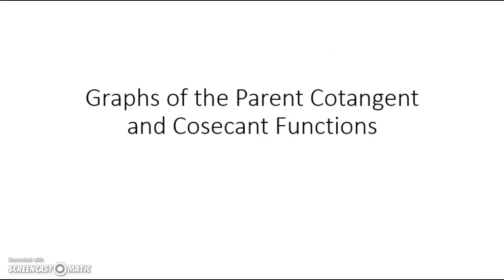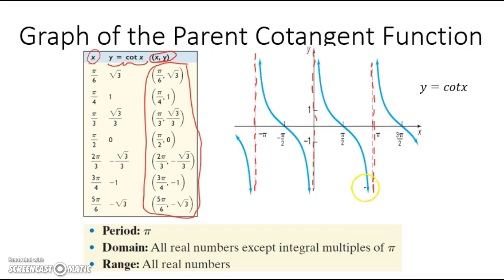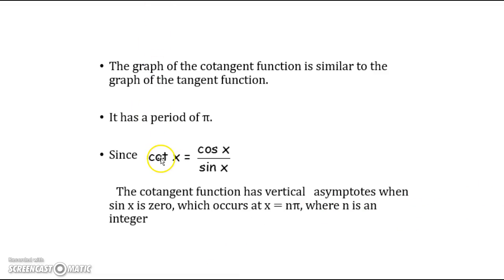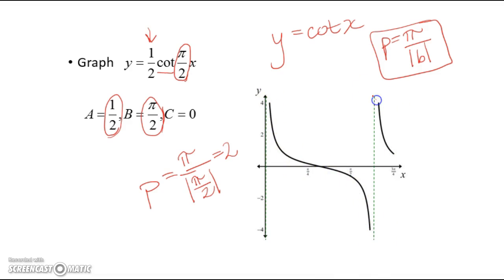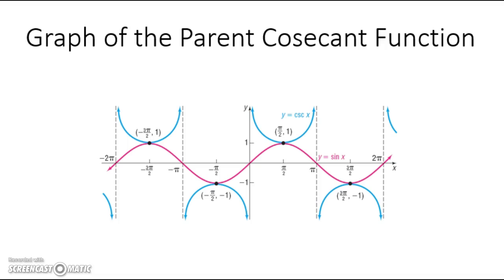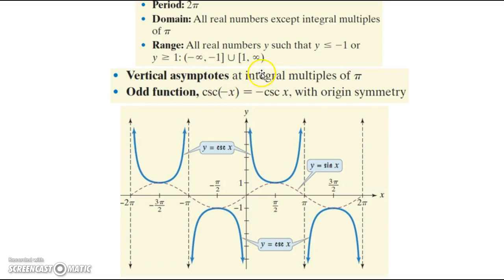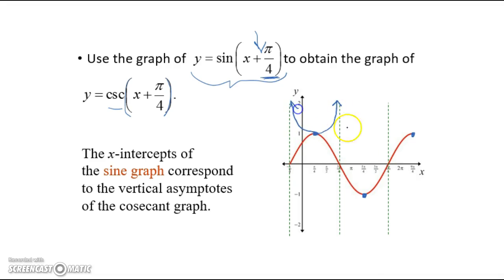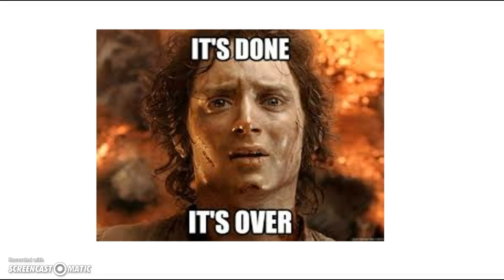Cot(x) and Csc(x) and Their Graphs